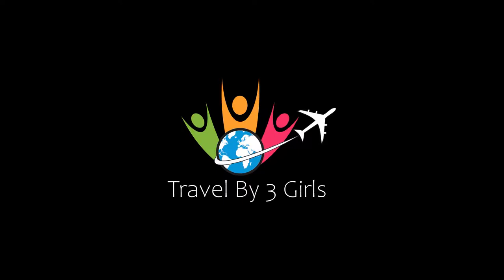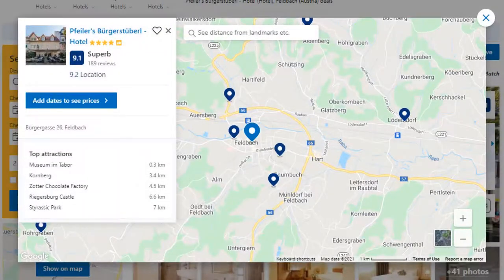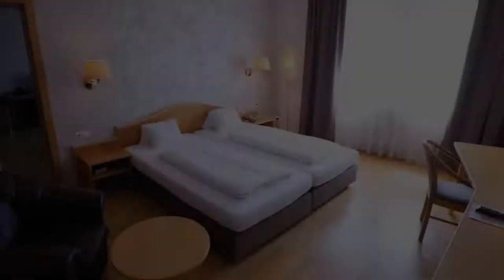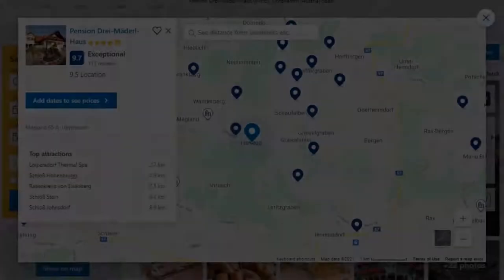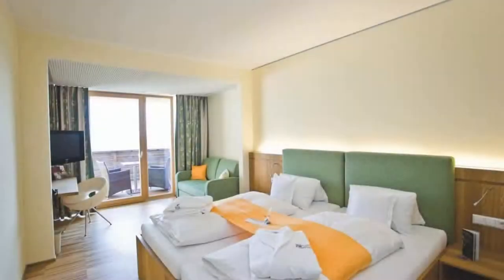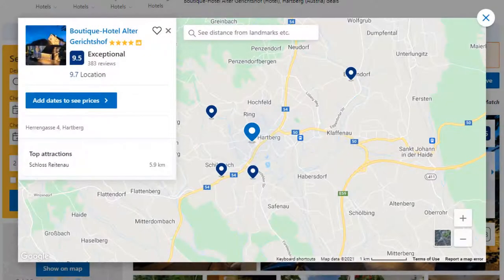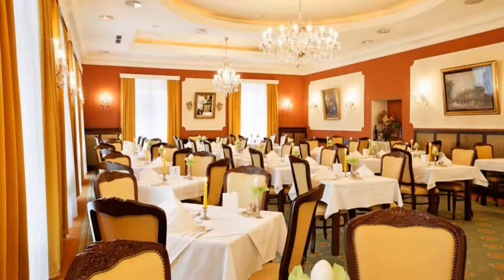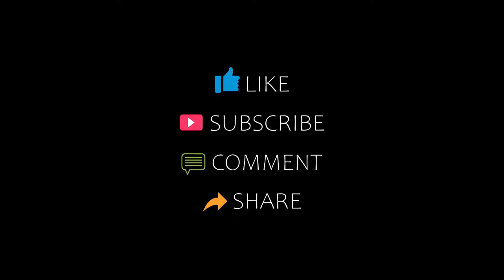Top 10 Recommended Hotels In Thermenregion Burgenland-Steiermark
Queries Solved:
1) Top 10 Recommended Hotels In Thermenregion Burgenland-Steiermark
2) Top 10 Hotels In Thermenregion Burgenland-Steiermark
3) Top Ten Hotels In Thermenregion Burgenland-Steiermark
4) Top 10 Romantic Hotels In Thermenregion Burgenland-Steiermark
5) 10 Best Hotels For Couples In Thermenregion Burgenland-Steiermark
6) Hotels In Thermenregion Burgenland-Steiermark
7) Best Hotels In Thermenregion Burgenland-Steiermark
8) Top 10 5 Star Hotels In Thermenregion Burgenland-Steiermark
9) Best 5 Star Hotels In Thermenregion Burgenland-Steiermark
10) 5 Star Hotels In Thermenregion Burgenland-Steiermark
11) Top 10 Luxury Hotels In Thermenregion Burgenland-Steiermark
12) Luxury Hotel In Thermenregion Burgenland-Steiermark

Track Title: Blank Slate
Artist: VYEN